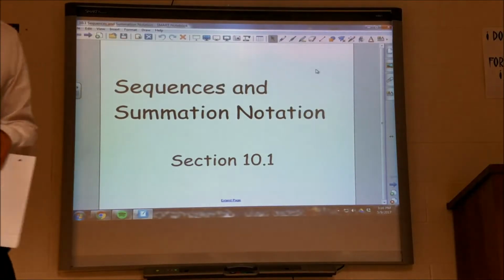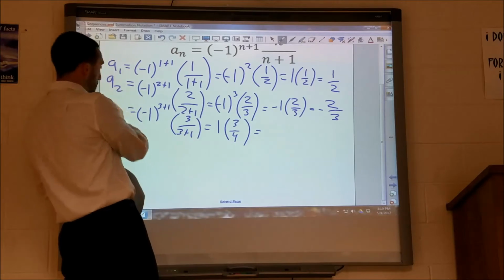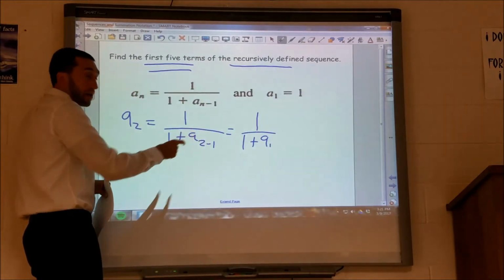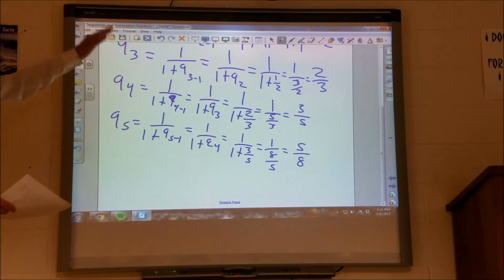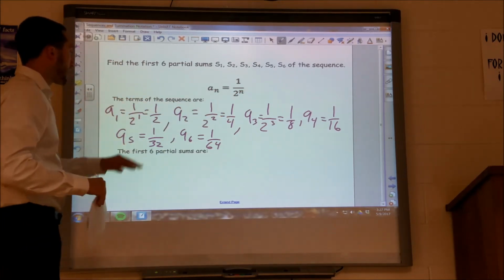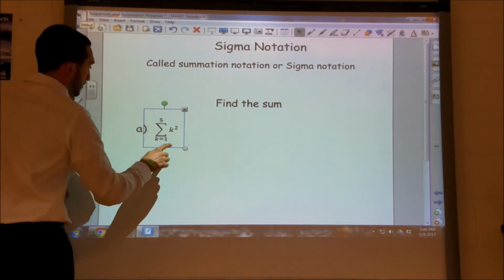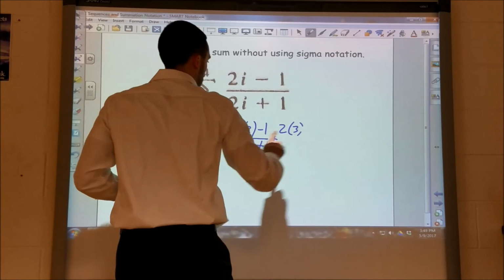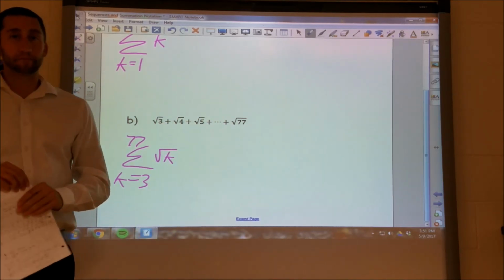10.1 Sequences and Summation Notation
In this video, we discuss the basics of sequences and how to expand and contract summation notation. We also cover partial sums of sequences.